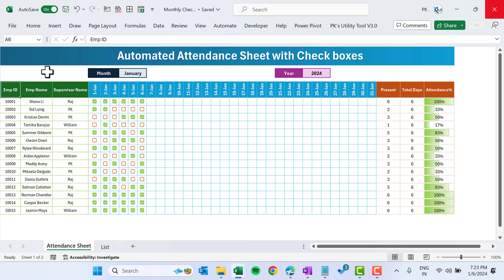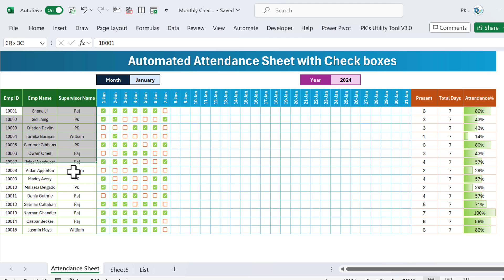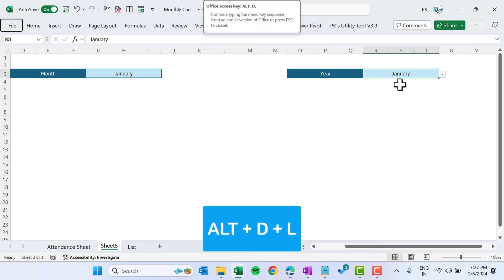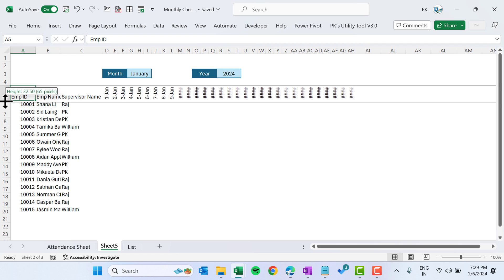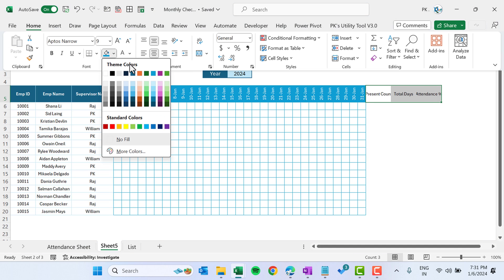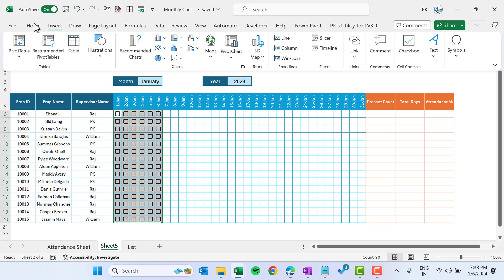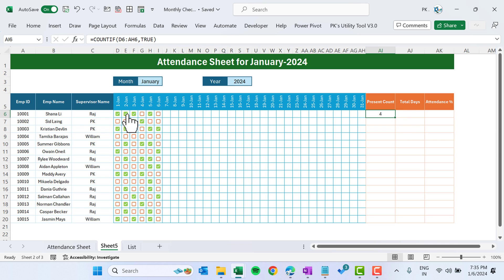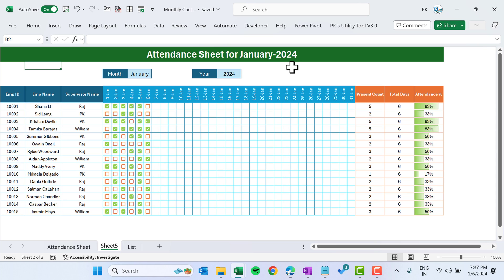Monthly Attendance sheet in Excel with Check boxes - FREE Download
In this video, we have explained how to create a monthly attendance sheet in with new checkboxes. You can use this in your office for daily attendance.